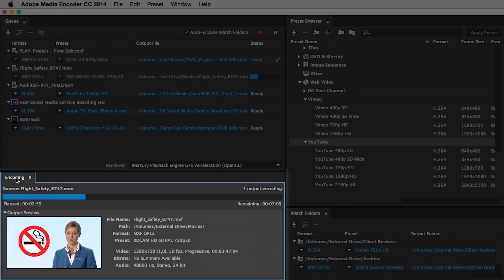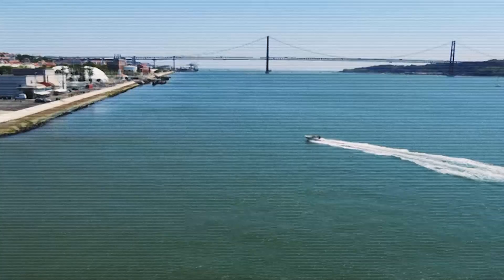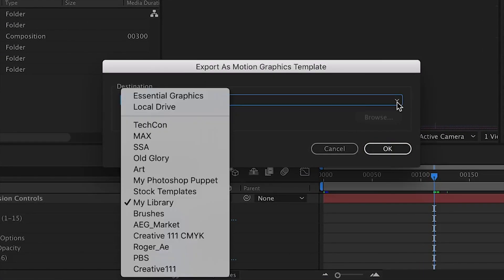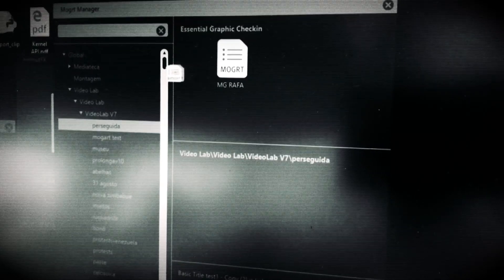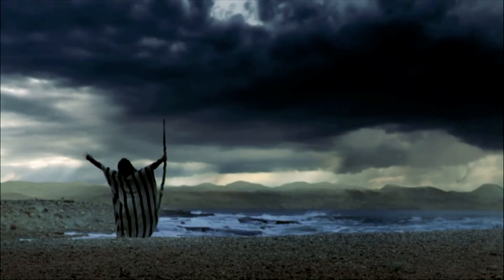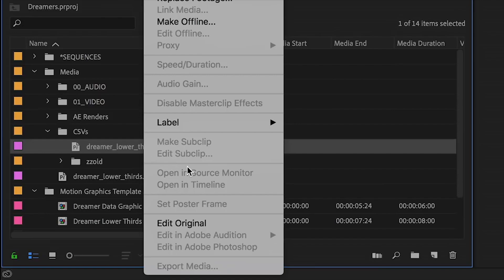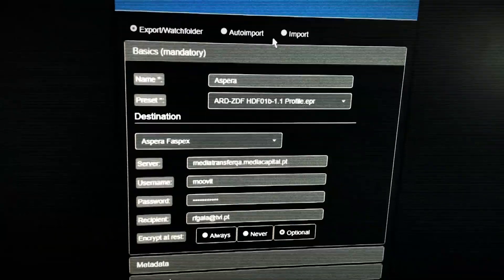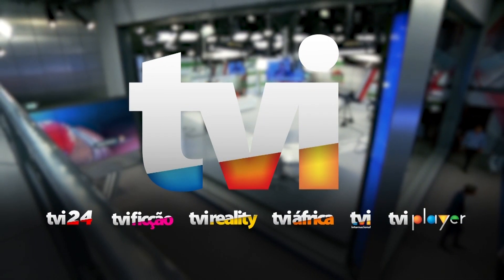Editing for Television with Rafael Gala of TVI Portugal | Adobe Creative Cloud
Rafael Gala of TVI Portugal discusses his editing workflows for news and premium content and the choice to use Adobe Creative Cloud solutions like Motion Graphics templates in Premiere Pro to get the job done.

Watch interviews, overviews, and more from Adobe at IBC Show 2018